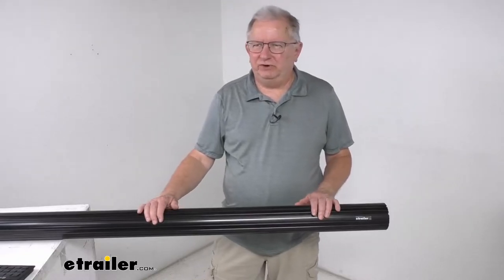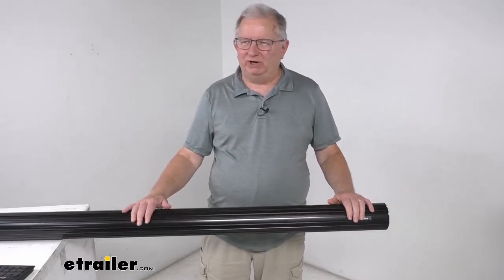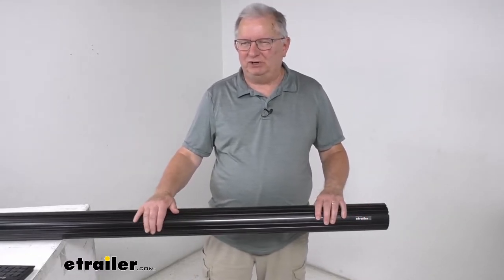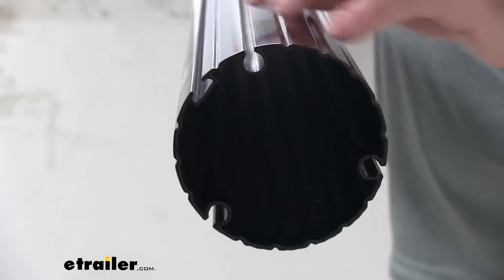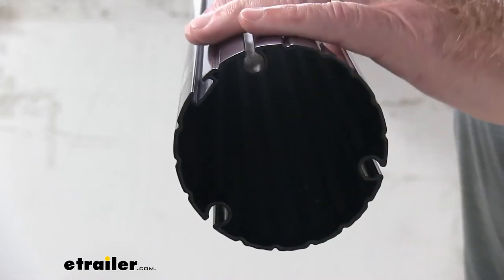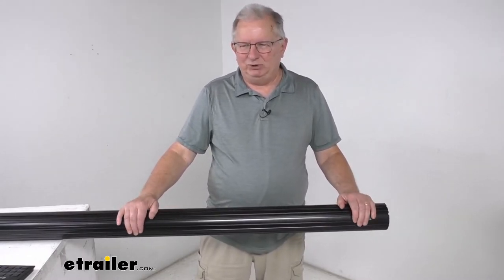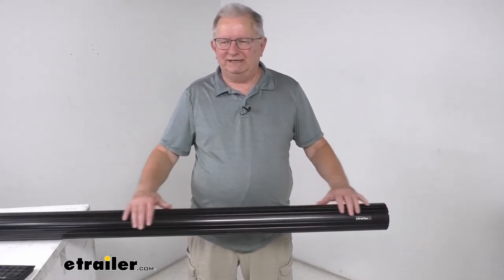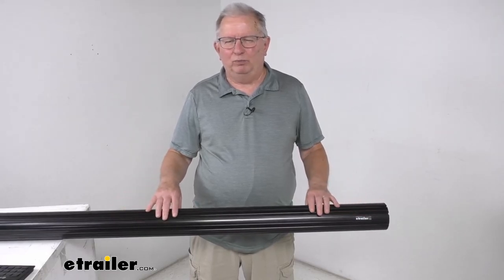etrailer | Replacement 16' Roller Tube for Solera RV Awnings Spec Review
Hello everybody, this is Jeff at etrailer.com. Today, we're gonna take a look at the Solera Black Rollbar Awning Tube. Now, this tube here will replace the rollbar tube on your Solera RV awning, and the rolled tube will provide the part that the RV awning will wrap around when it's in the closed or closing positions. This one here is a black tube color, so it will match the other black awning components on your RV. And this part is universal fit, so it'll work on both power and manual Solera awnings. It is very easy to install and replace.

Just wanna zoom in on the side here and show you how it looks from the side. But if you noticed, these rollbar channels, and there is three of them right here. Basically, these will make reinstalling your awning fabric very simple. The fabric will just insert into the channels and then slide all the way down onto the tube. Now, the Solera awning arm assemblies and the fabric are sold separately, they are not included with the tube.

This part is made in the USA. Now, this is the black tube, it is also available on a gray color tube for use on RVs that have the white awning components, and this tube does come in many other different lengths. What I do recommend for you to do is go to our website, and you can see the other sizes that are available to fit your application. But that should do it for the review on the Solera Black Rollbar Awning Tube..